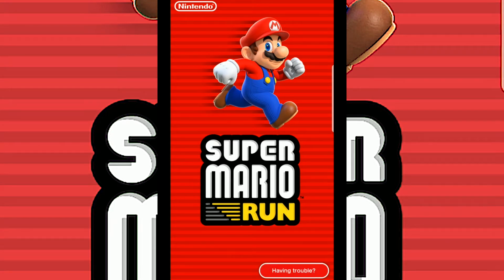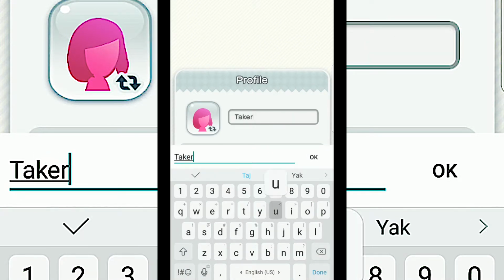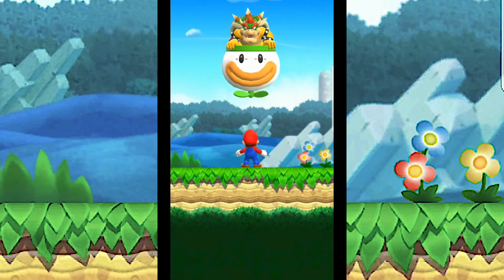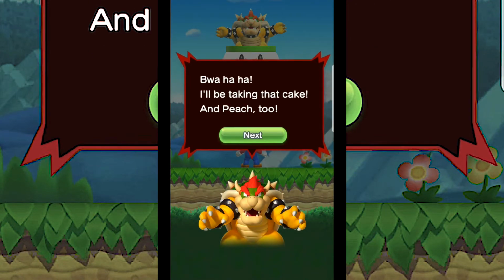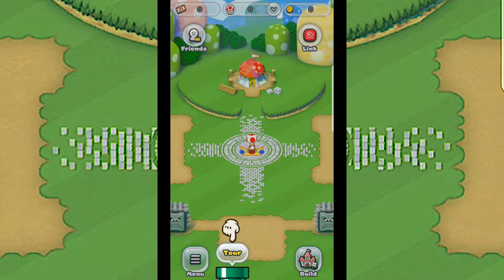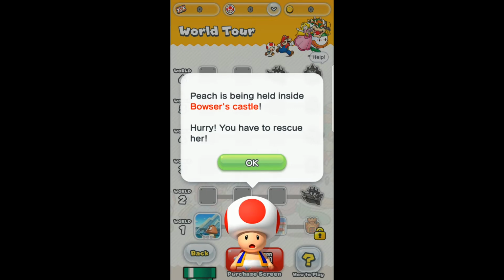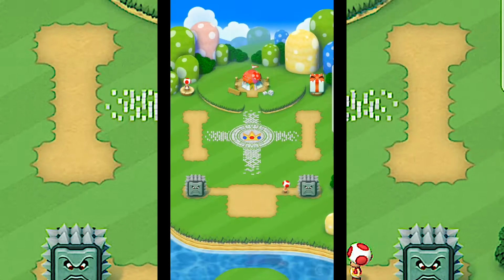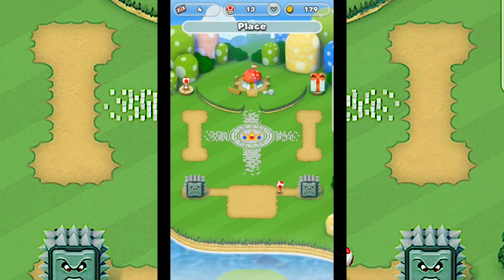N.A.E Plays Super Mario Run for the first time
doesn't lag depending on your space.